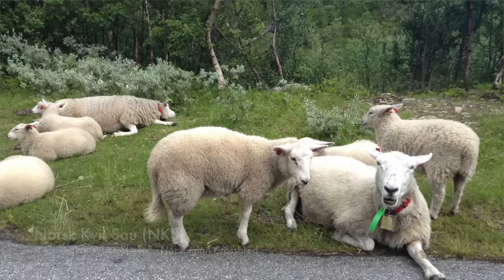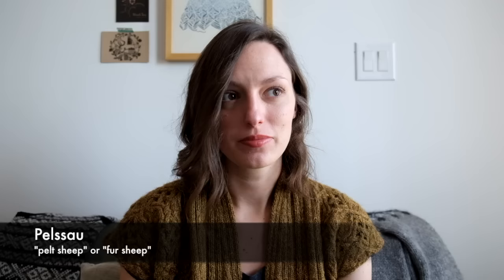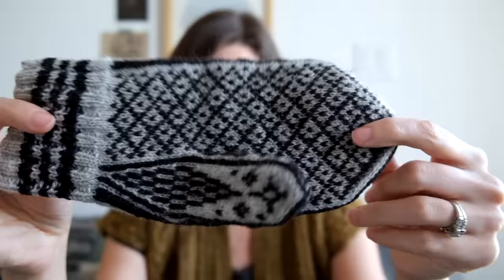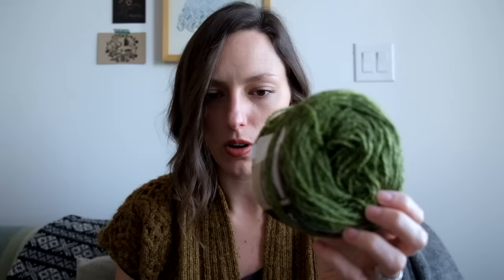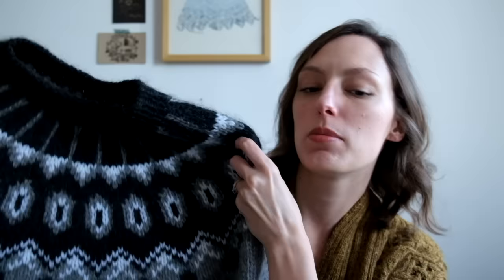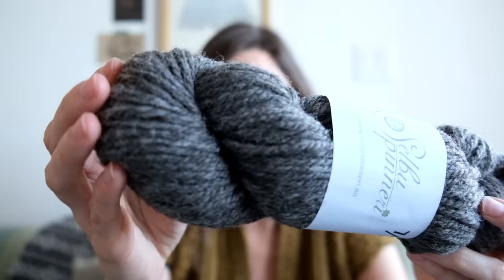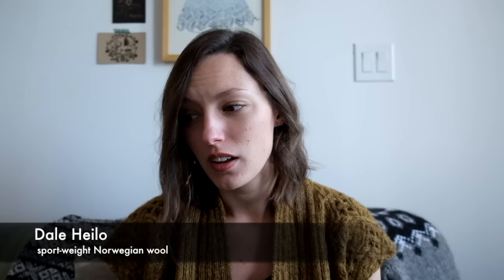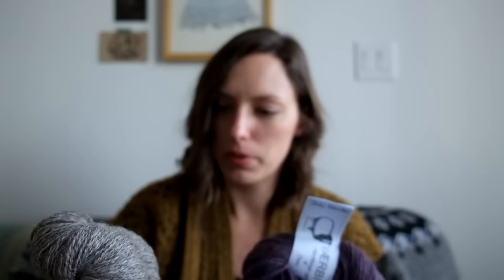Let's talk about NORWEGIAN WOOL | PAPER TIGER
**Click "show more" below to see the full description**
Closed captioning in English is available by clicking the "CC" icon on the video. (Sous-titres en français aussi disponible !)

VIDEO NOTES

1. 01:56 Basic info and background

2. 03:48 Sheep breeds
Norsk Sau og Geit (the Norwegian Sheep and Goat Association)'s list of Norwegian sheep breeds

3. 08:21 Yarn brands

4. 25:20 Where to find Norwegian wool yarns

Hillesvåg's own site (Norway, but ships abroad, including to North America)

For more in depth information, check out this 2012 report produced by the project Valuing Norwegian Wool, published by the National Institute for Consumer Research in Norway (SIFO)